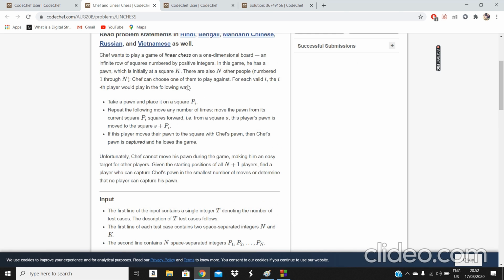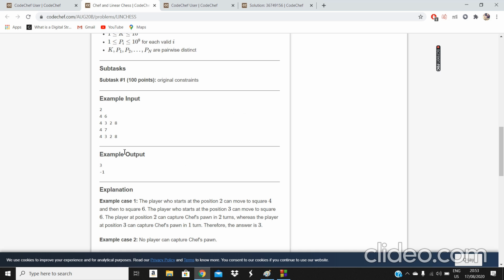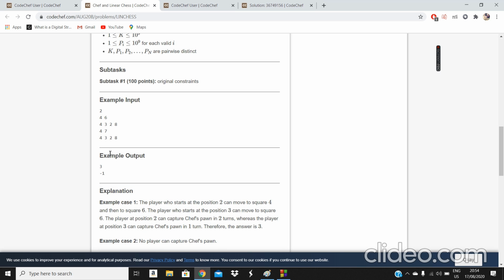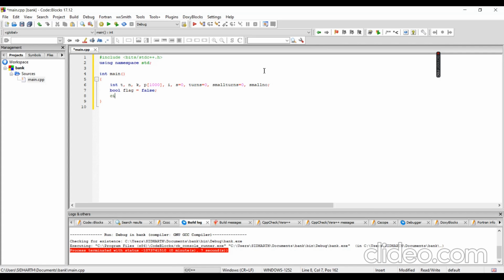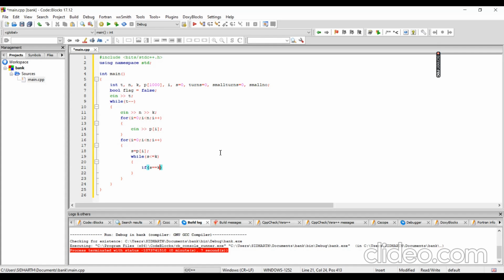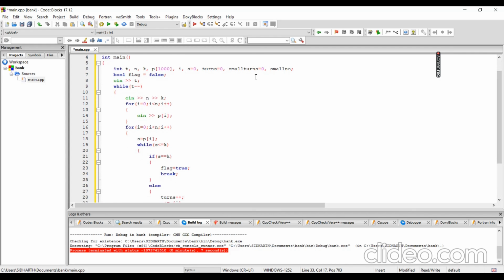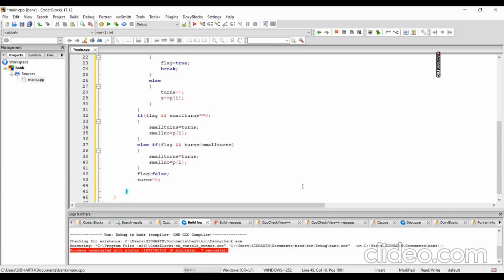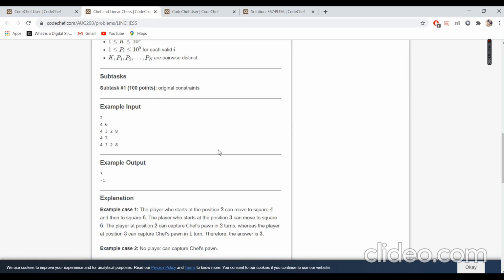LINCHESS Solution (Codechef August Long)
bruh

0:01 - Describing problem
2:58 - Coding the solution
7:33 - Testing the solution